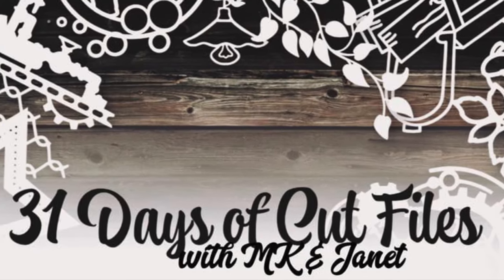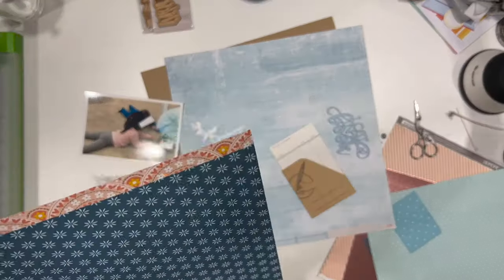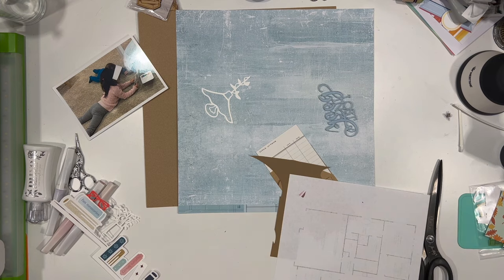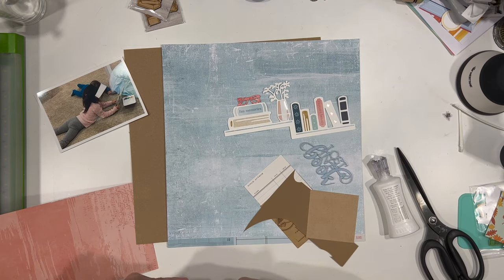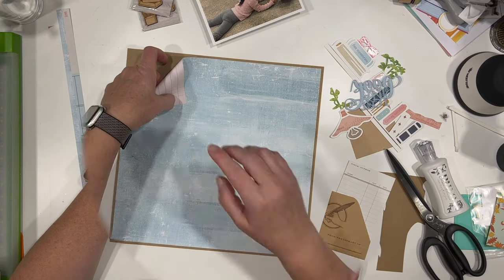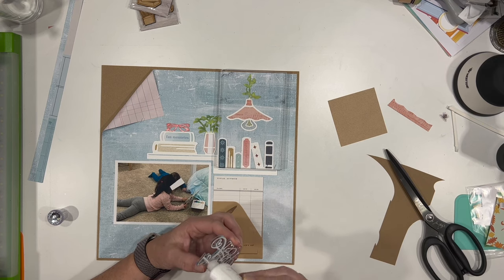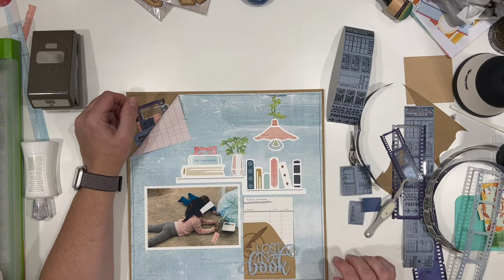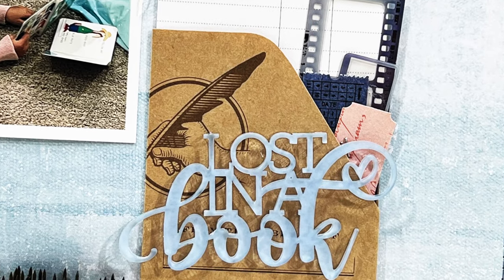Process Video: Lost in a Book (31 Days of Cutfiles 2023)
Welcome to 31 Days of Cutfiles where MK and I will be using cutfiles from the 2023 collection of pre-cut cutfiles from Some Assemblage Required. You can also join the 31 Days of Cutfiles to see some live videos in the group and get inspiration from everyone playing along

Products Used:
FROM SCRAPBOOK.COM: